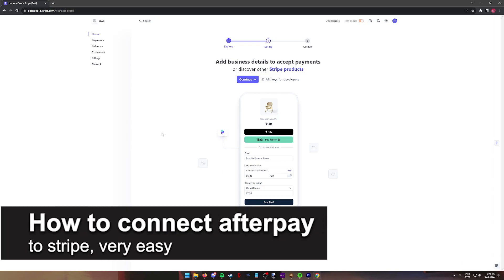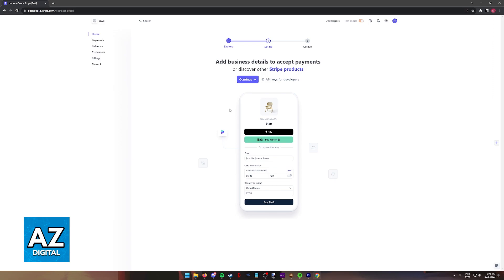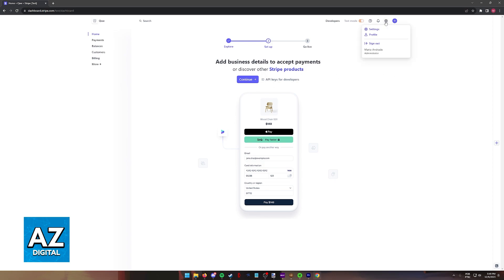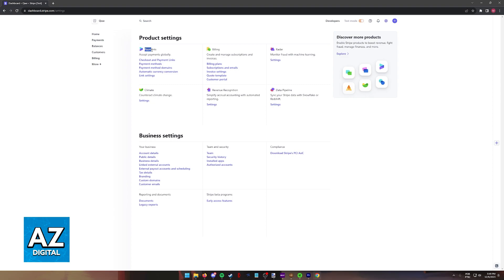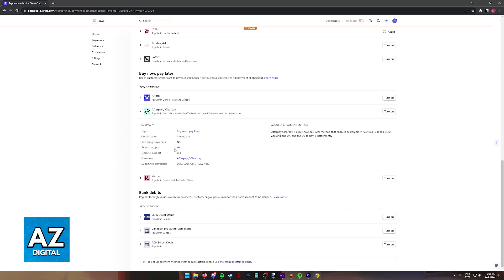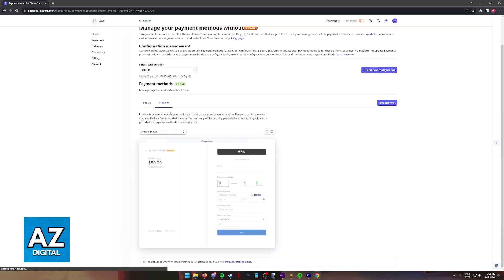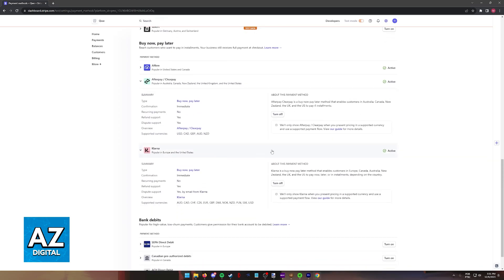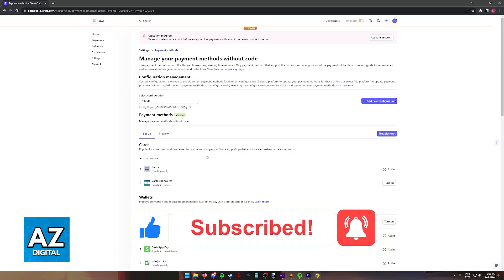How To Connect Afterpay to Stripe 2025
In this video I will clear your doubts about how to connect afterpay to stripe, and whether or not it is possible to do this.